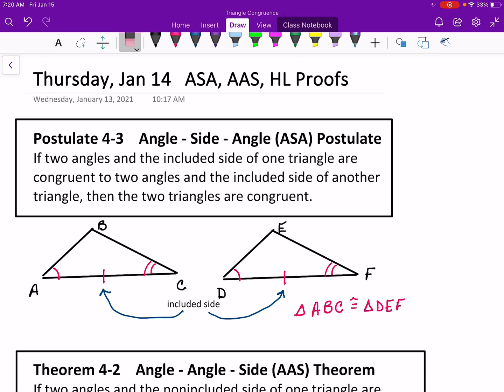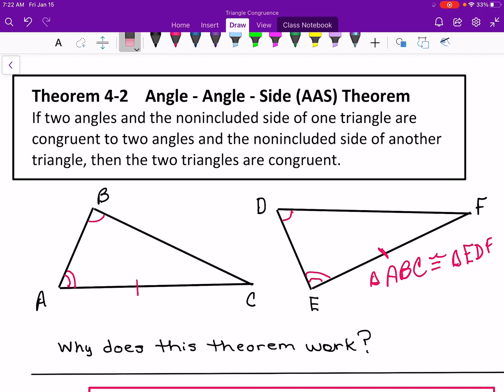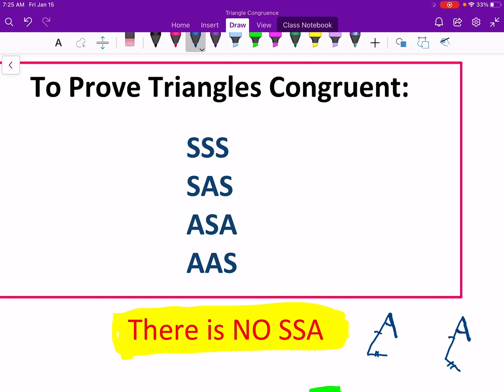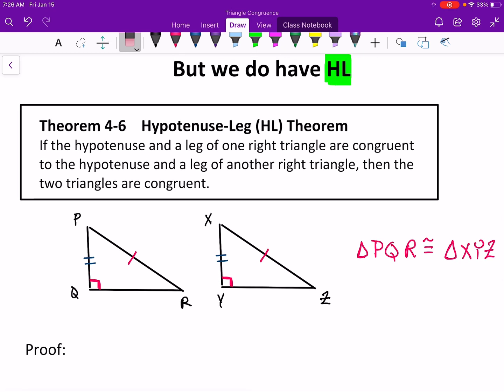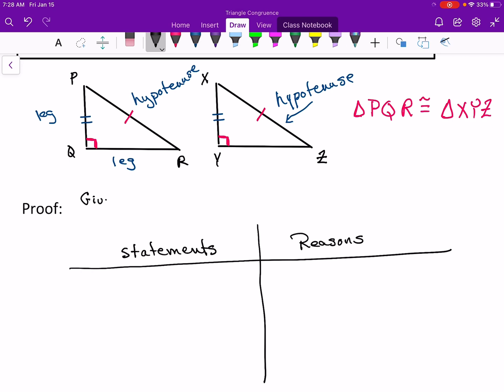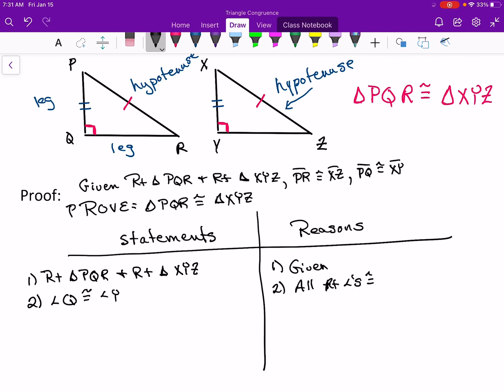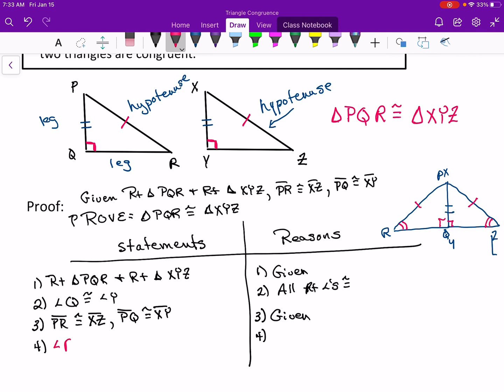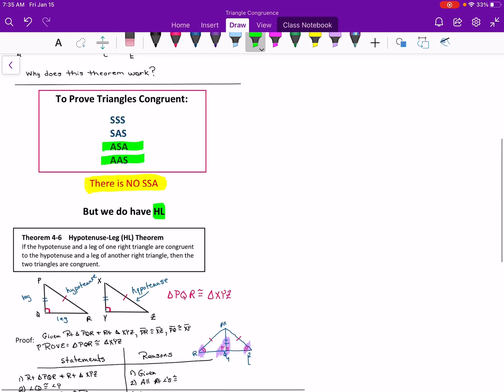ASA , AAS, HL